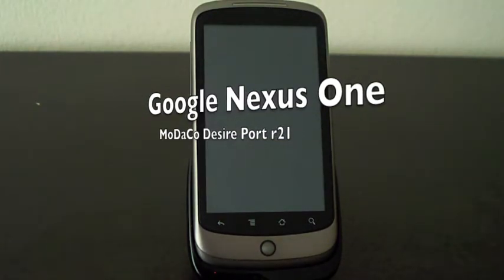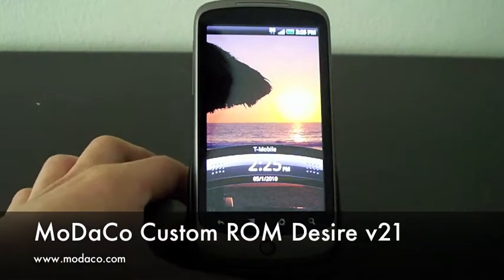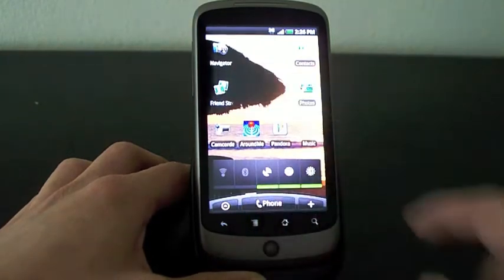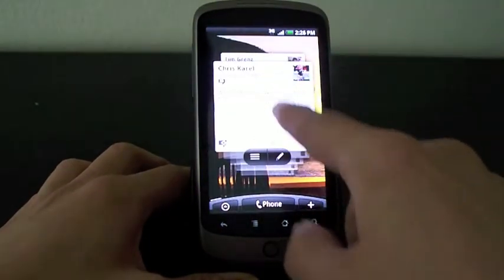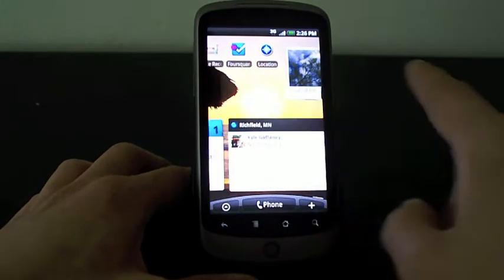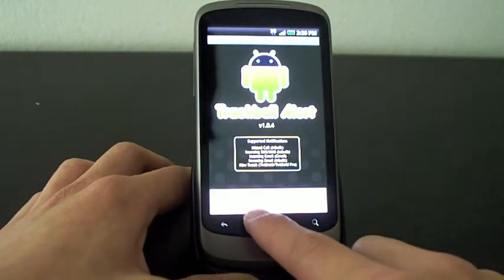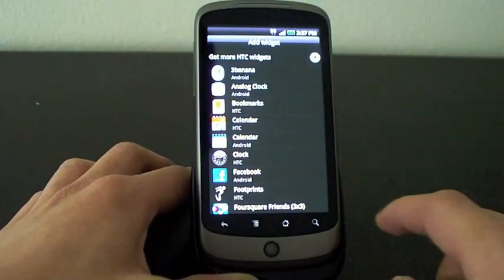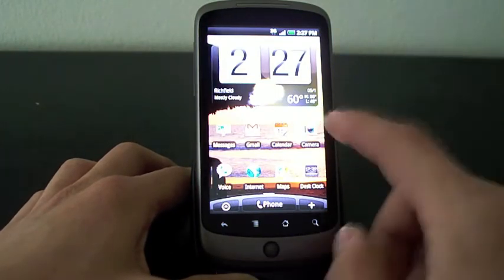Google Nexus One running MoDaCo Desire Rom r21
Just a quick demo of my Google Nexus One phone running a MoDaCo Desire Ported Rom v21.

All items are working except fm radio, however battery drain seems faster with alpha rom and also bluetooth connectivity is a bit weird/unstable at times.  I did use the online kitchen to custom bake my current and very stable rom (htc messaging defaults, no dock app, no amazon, did radio update after rom).

(online kitchen requires ad-free membership though, well worth the $9.99/yr imo)